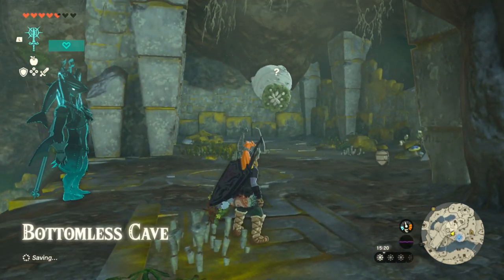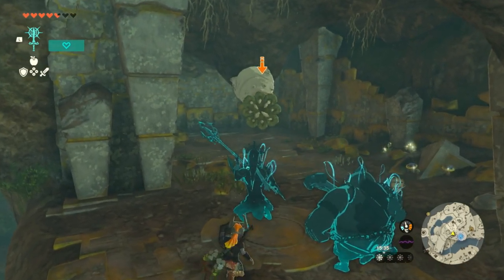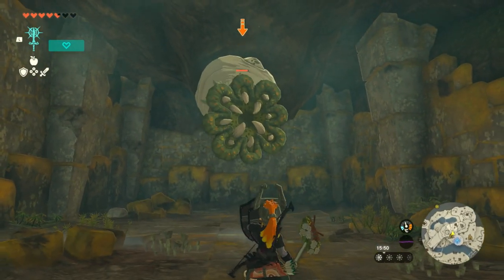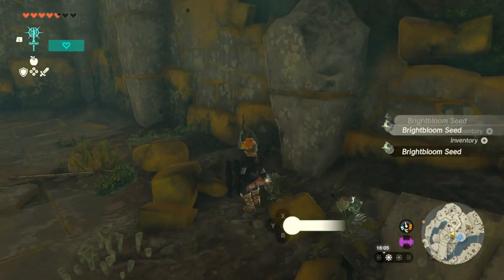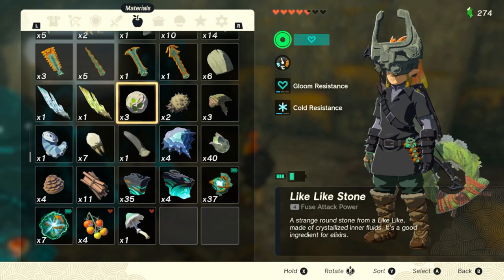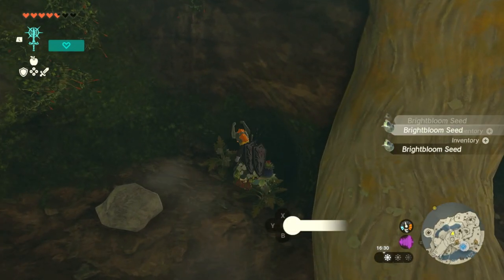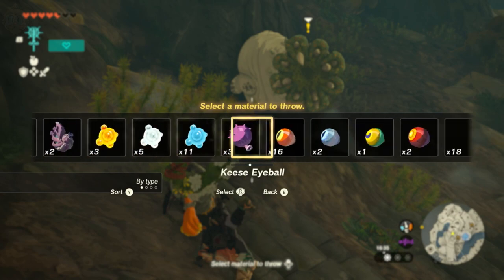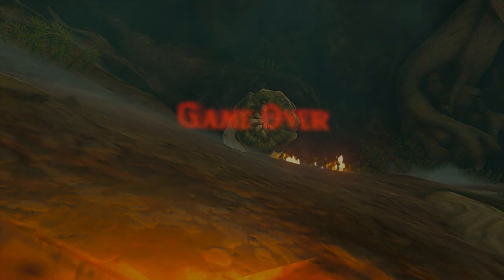How to kill Like Like Worms in Zelda: Tears of the Kingdom